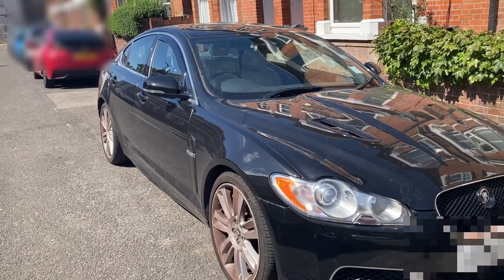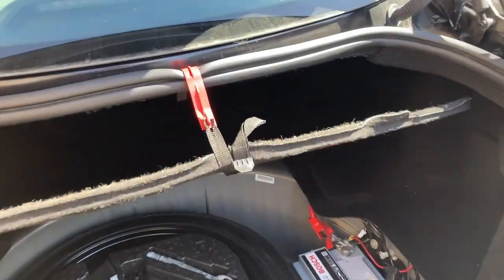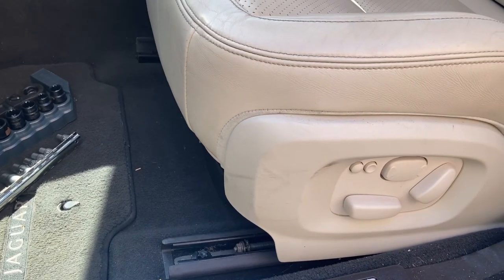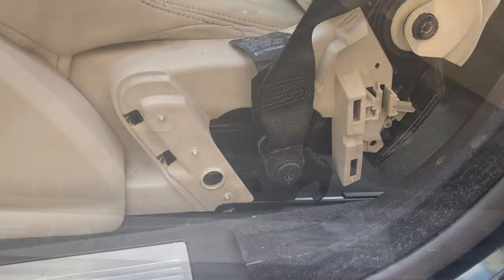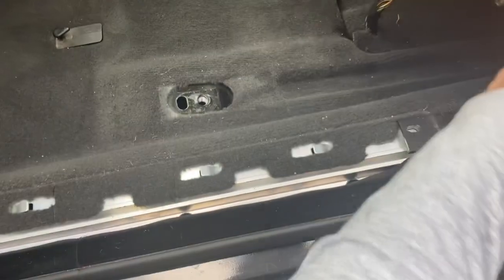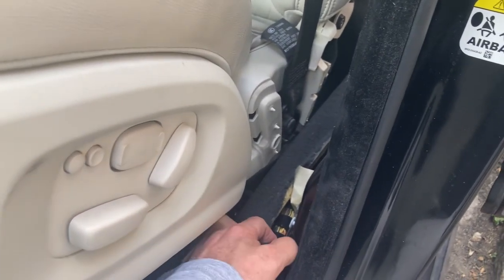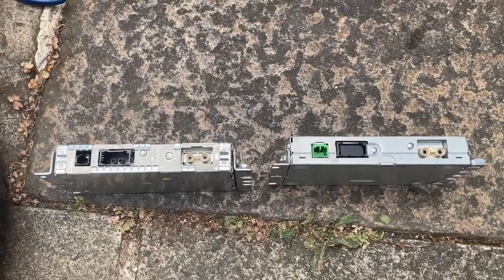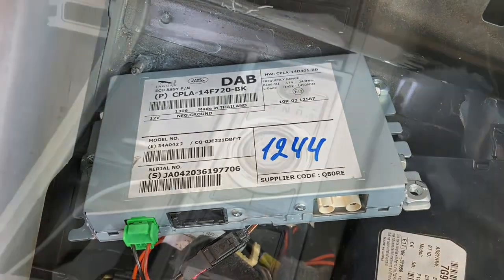Jaguar XF-R DAB module replacement.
Jaguar XF-R 2011 Replace DAB module and change power supply.